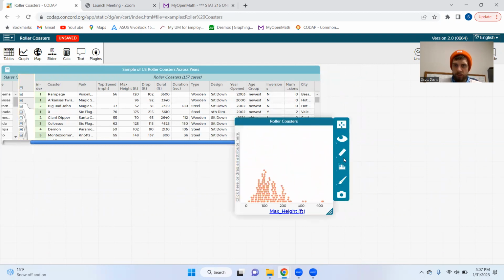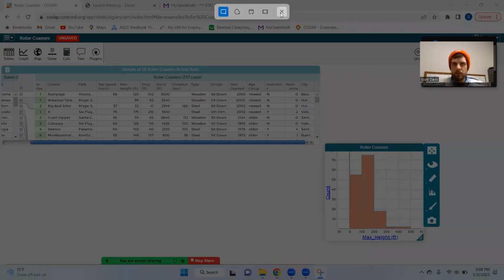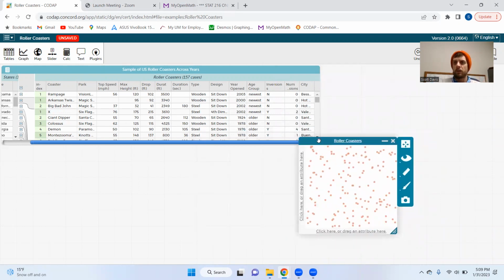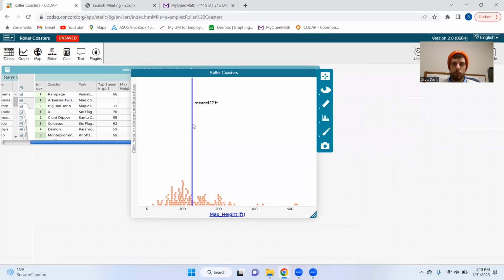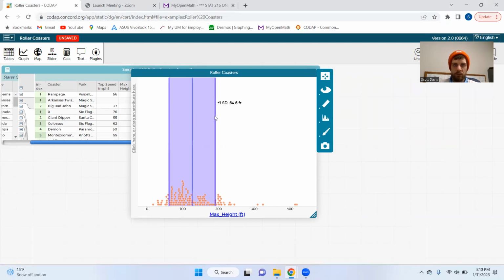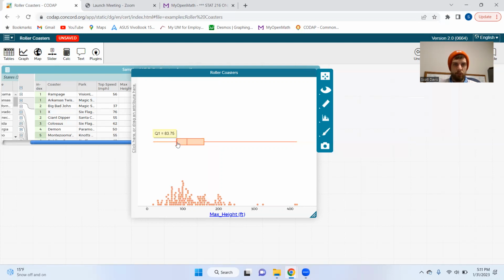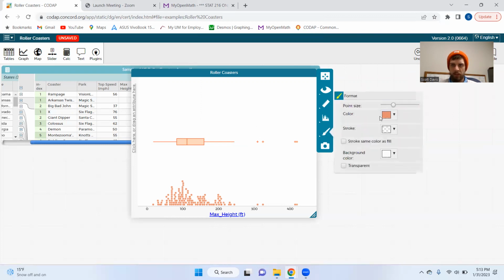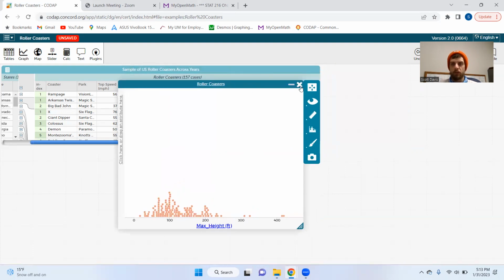CODAP, saving images, 1 variable Statistics